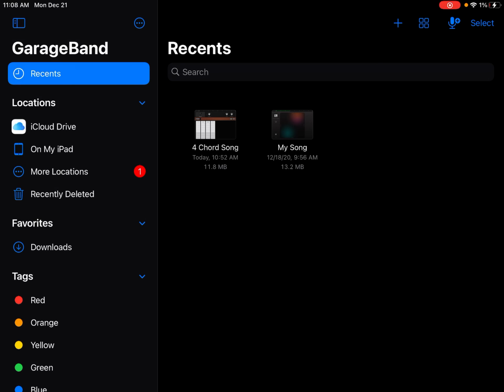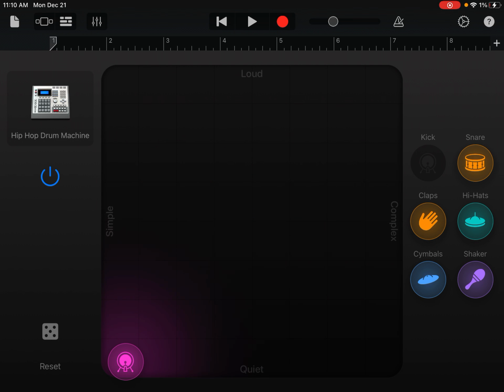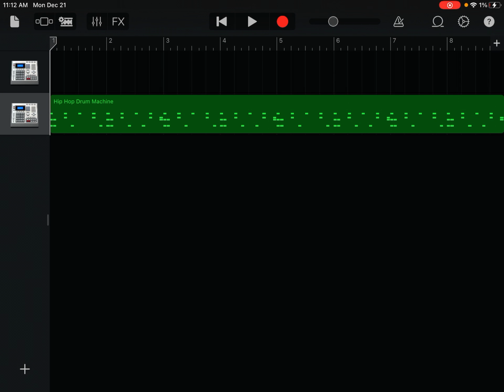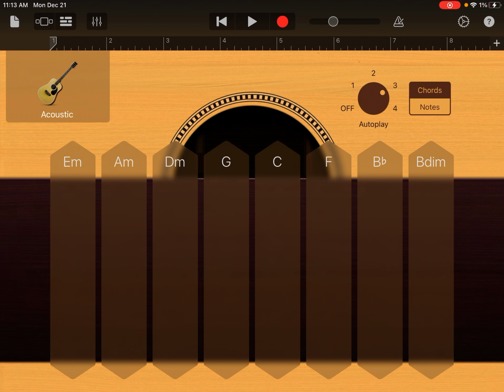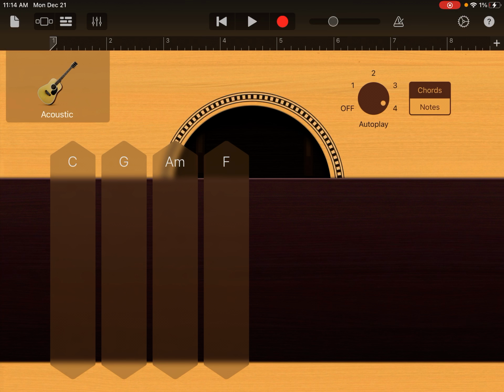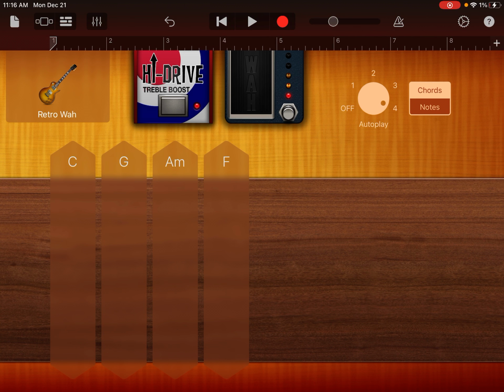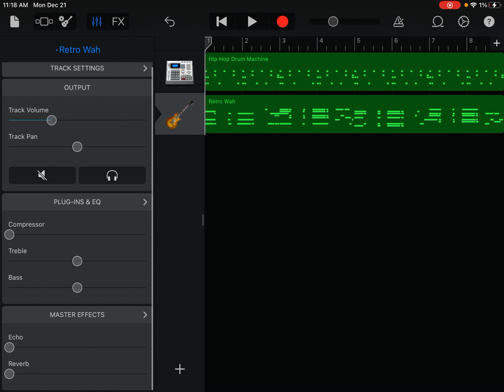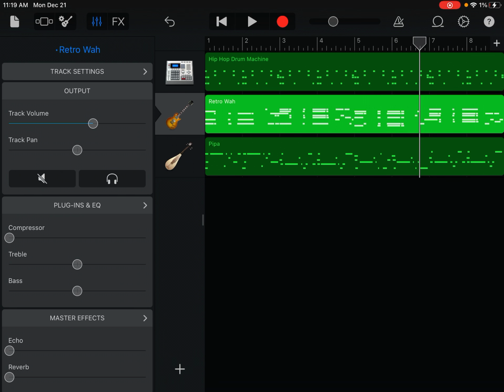Garage Band: 4 Chord Song Pt. 1